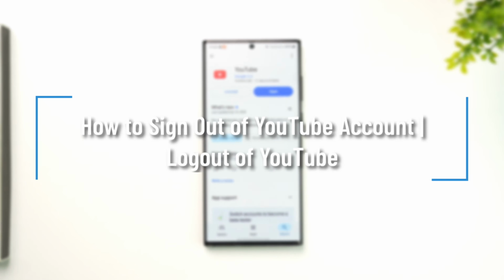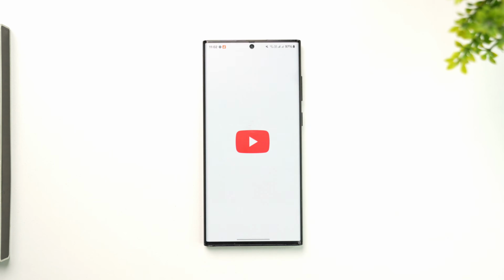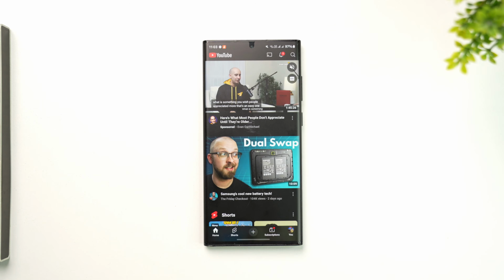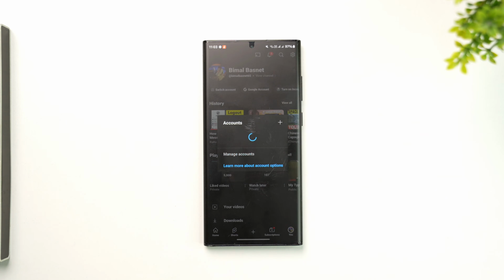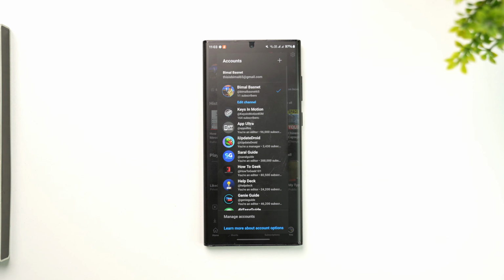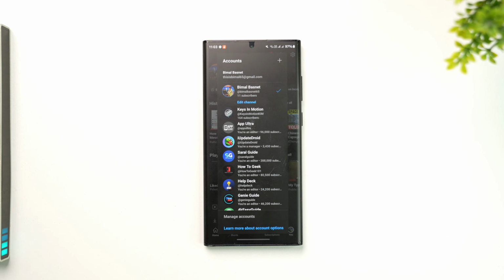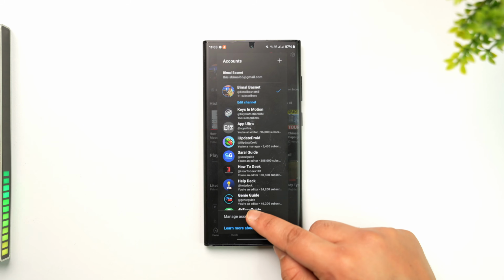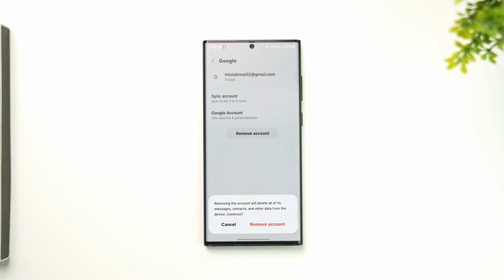How to Sign Out of YouTube Account | Logout of YouTube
Signing out of your YouTube account varies slightly depending on whether you're using an Android or iPhone, but the process is easy once you know where to look. This video guides you through both methods step-by-step, helping you either log out temporarily or remove your Google account entirely from the device if needed.

For iPhone users, YouTube makes it very straightforward. Once you open the YouTube app, tap on your profile icon in the bottom right corner. Then tap 'Switch account' and at the bottom of the account list, you’ll see an option labeled 'Use YouTube signed out.' Selecting this will log you out of your account without affecting your device’s other settings. This is perfect for users who want to browse YouTube without being signed in, while keeping their Google account intact on the device.

On Android, the situation is a little different because YouTube is directly tied to your Google account at the system level. When you tap on your profile icon and select 'Switch account,' you won’t find a sign-out button. Instead, you’ll need to go to 'Manage accounts on this device.' This takes you to your phone’s system settings, where you’ll see all Google accounts currently connected. Select the one tied to your YouTube app, tap 'Remove account,' and confirm. This will log you out of YouTube by disconnecting your Google account from the device.

Keep in mind that removing your Google account will also sign you out of Gmail, Drive, and other Google apps associated with it on your device. This method is best if you're switching users, selling your phone, or doing a reset.

Timestamps:
0:00 Introduction
0:15 Opening YouTube and accessing profile settings
0:33 How to sign out on iPhone
0:49 How to log out on Android via account removal
1:11 Conclusion